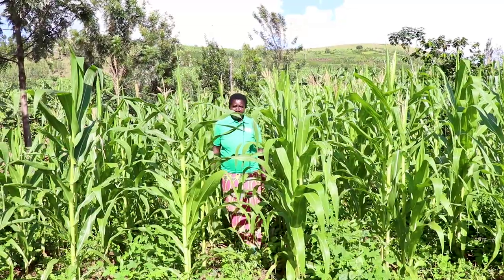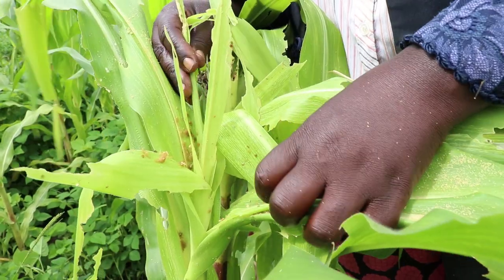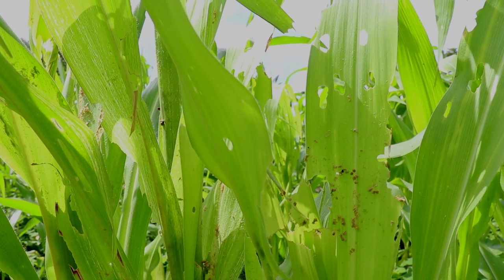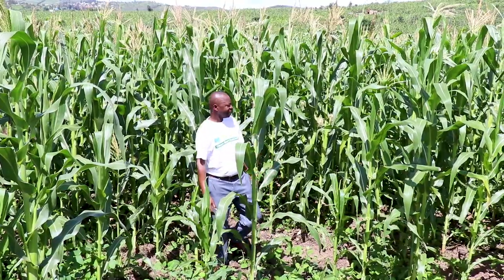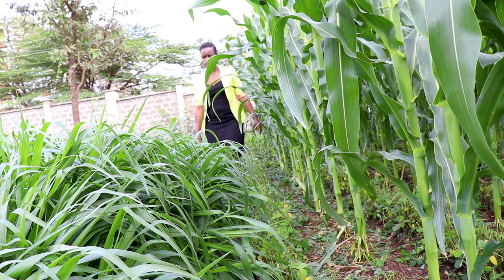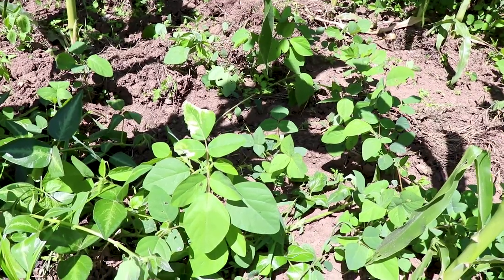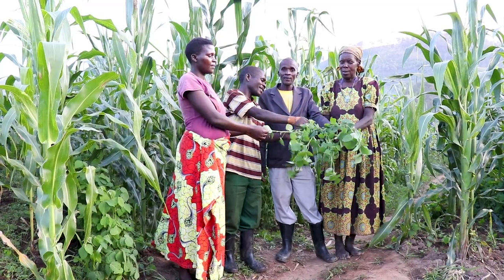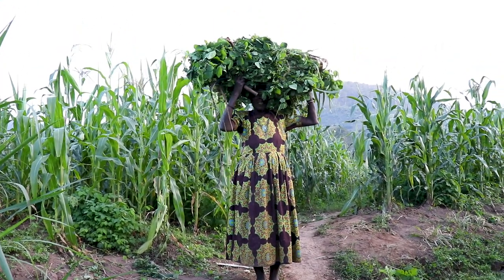Push Pull in Rwanda – The Journey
In Africa’s predominantly mixed cereal–livestock farming systems, grains (which include maize, sorghum, millet and rice), are the main staple and cash crops for millions of small-scale farmers in most of sub-Saharan Africa (SSA); however, their production is constrained by insect pests, notably stemborers, the parasitic Striga weed and poor soils. The “Push–Pull” technology, was developed over 20 years ago by icipe in close collaboration with Rothamsted Research (UK) and national partners in East Africa, to help curb the low productivity in cereal cropping in Africa. Push–Pull is a platform technology aimed at ending hunger and poverty in sub-Saharan Africa by doubling productivity and incomes through integrated management of parasitic Striga weeds, stemborers and fall armyworm.